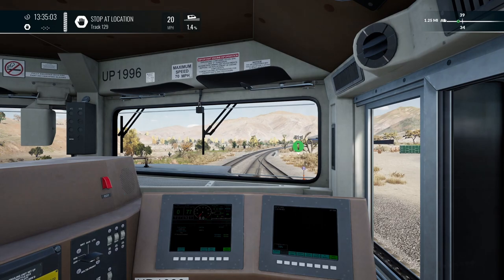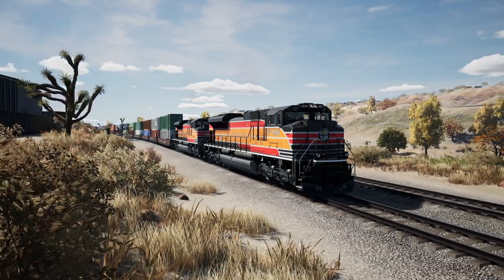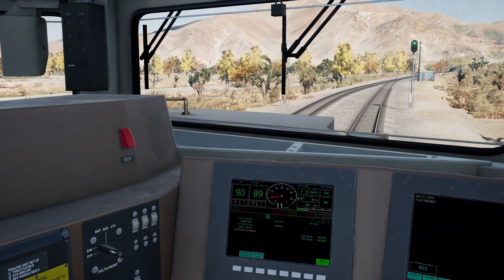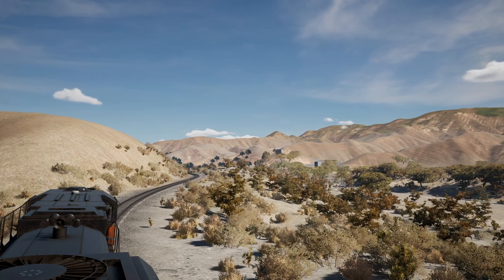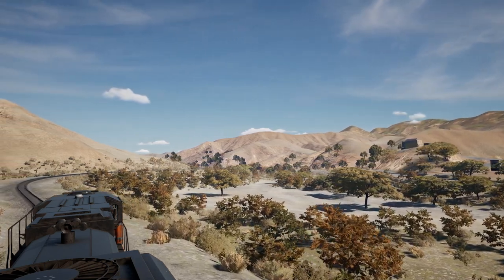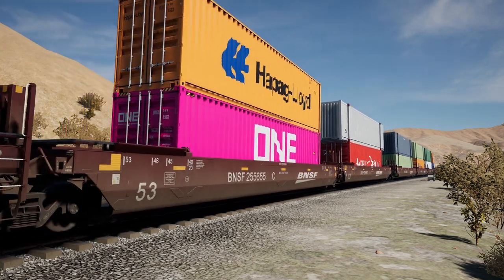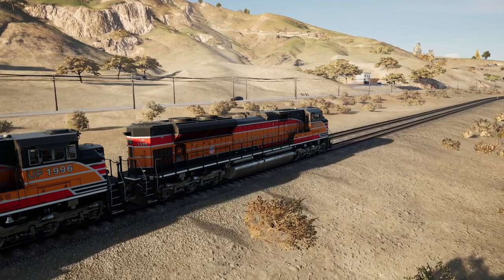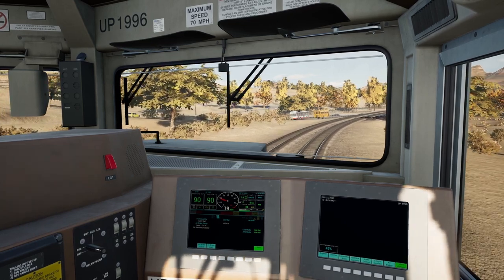TSW4 First Look, Freight on Antelope Valley, God Mode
Train Sim World 4, now that I have it, here's what I think. Also discussed is using the God Mode that was updated for TSW4. Installation trouble on the day of release.